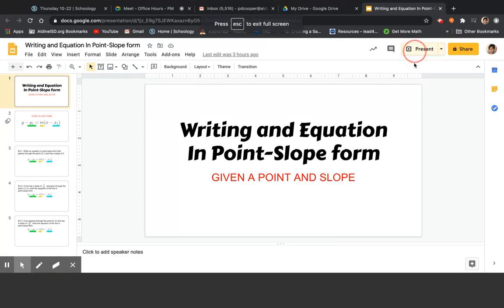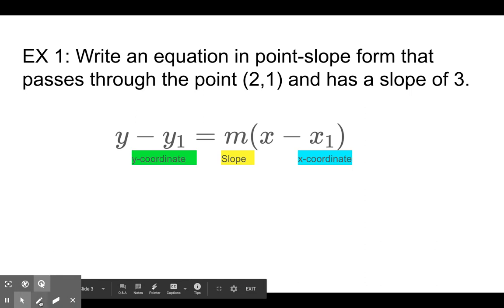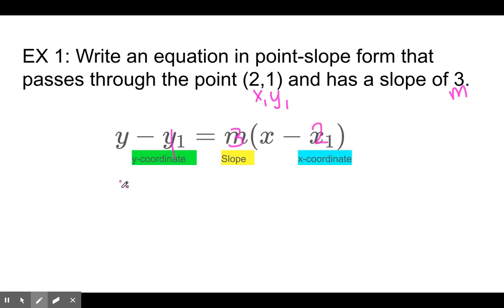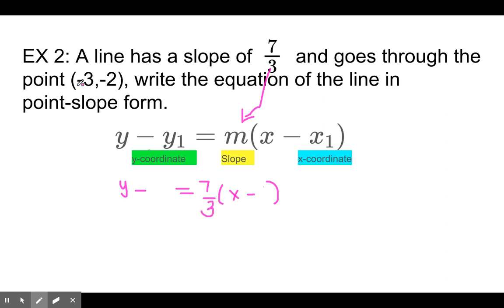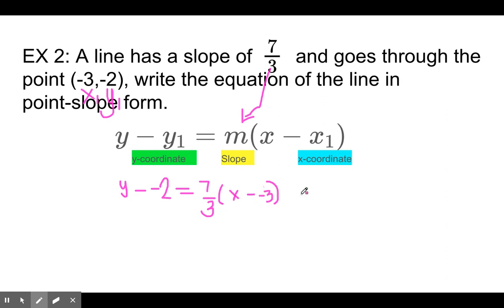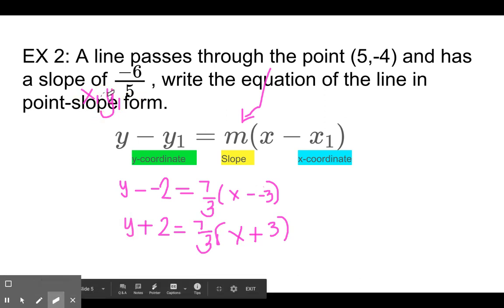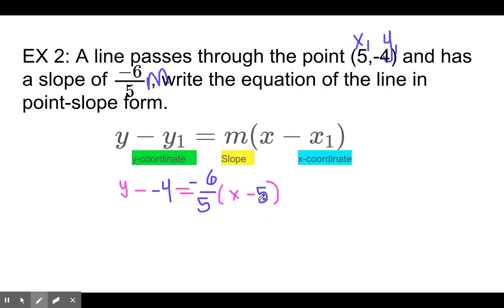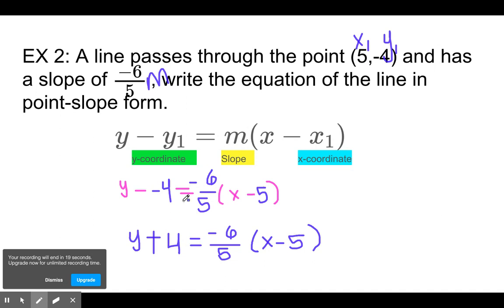Point-slope from:Given point and slope